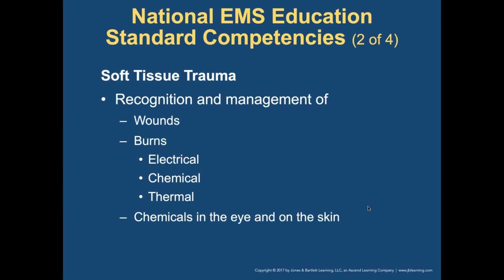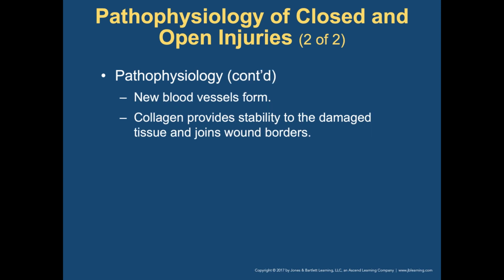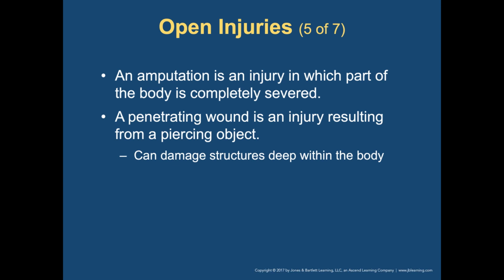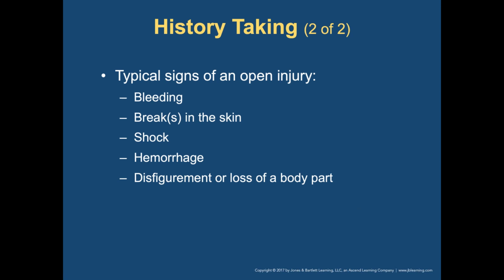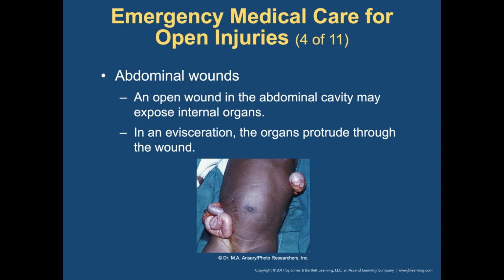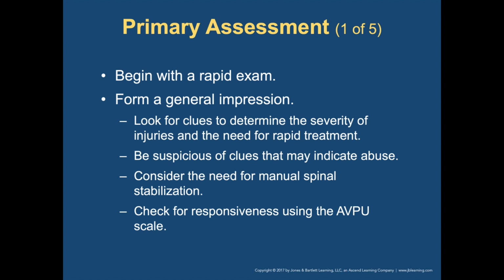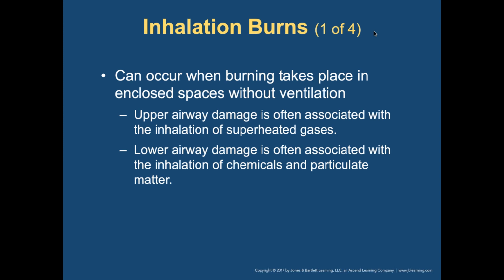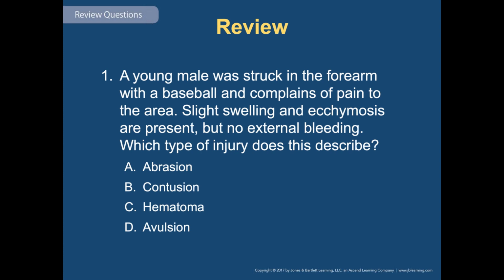ARES EMT Class B121 - Soft Tissue Injuries